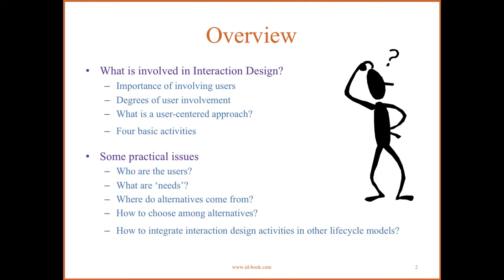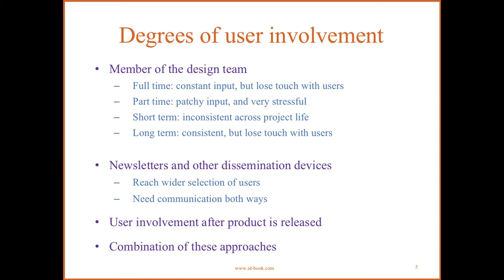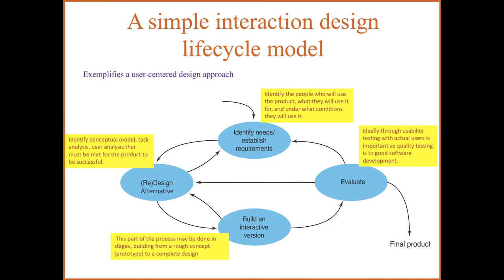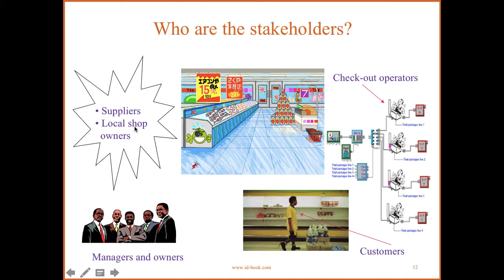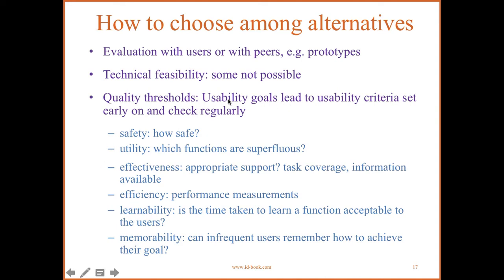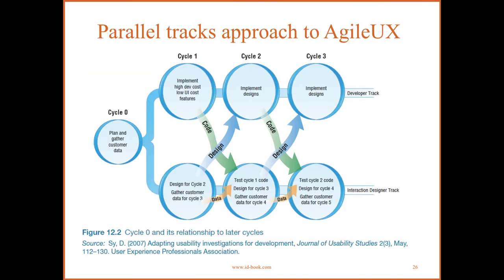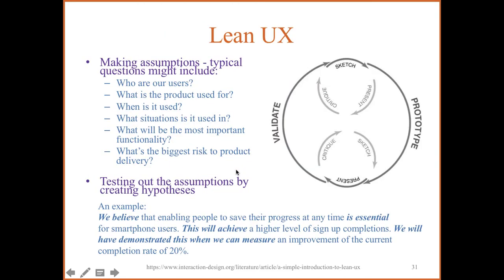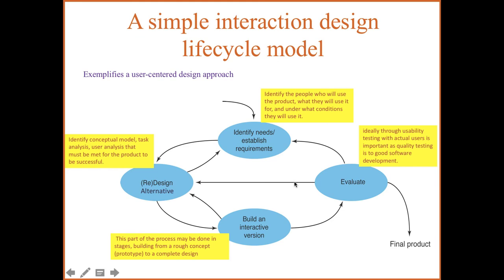Topic 4 HCI: Process of interaction design